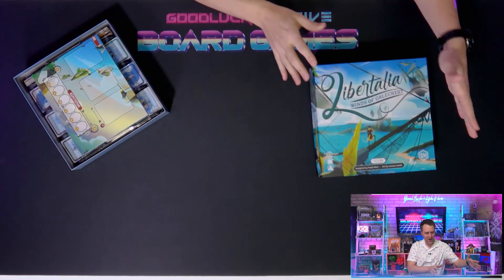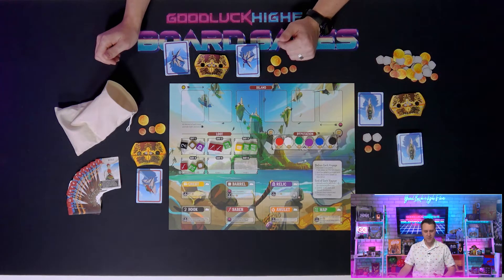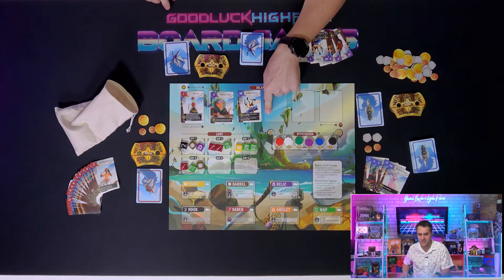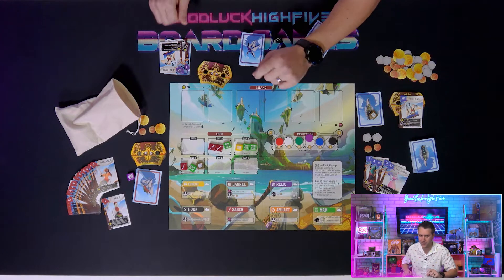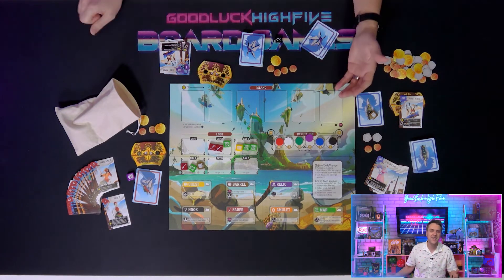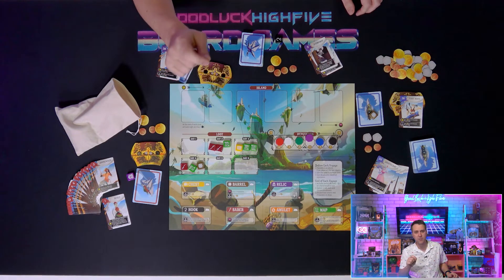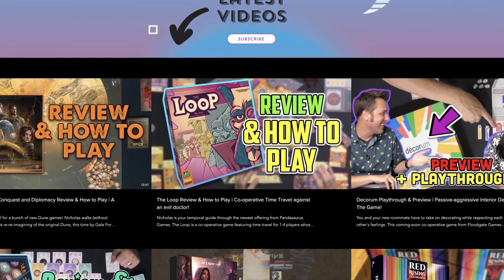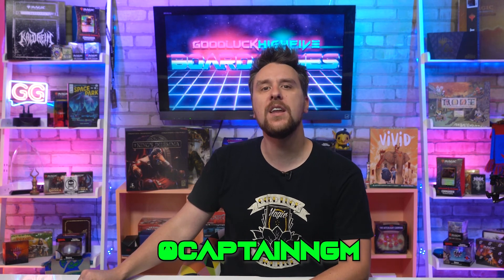Libertalia Winds of Galecrest Review & How to Play | Piracy and Adventure, now in Galecrest!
2012's Paolo Mori design Libertalia gets a fresh coat of paint in this Stonemaier Games reprint / refresh. If you've never played this game before, take a look as Nicholas guides you through the high seas for this hand management / table drafting game!

0:00 Intro
0:34 Unboxing
1:35 The Goal of the Game
2:10 How to Play
4:39 Review
7:10 Checklist and Final Thoughts